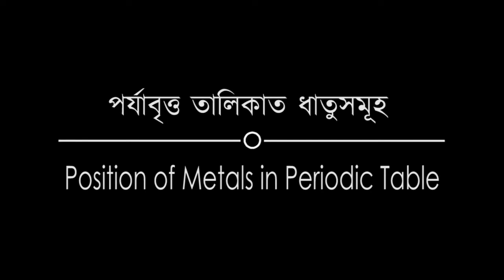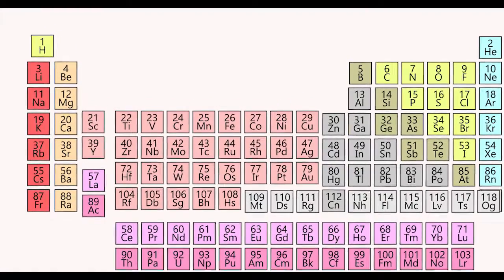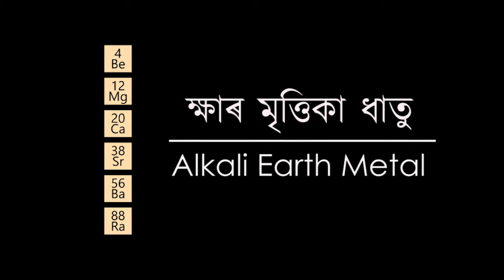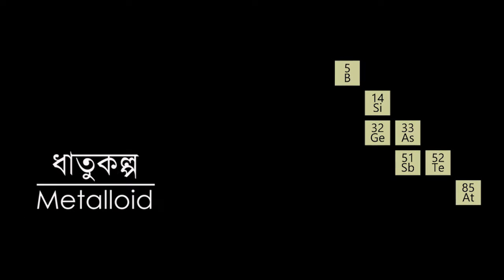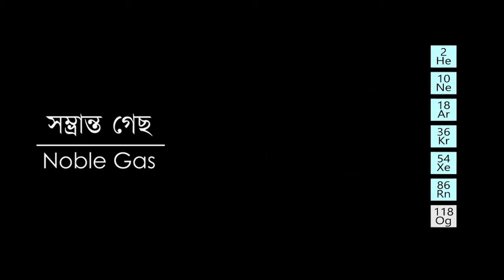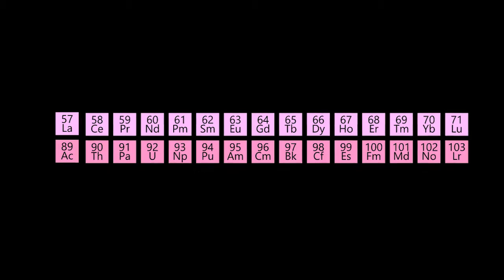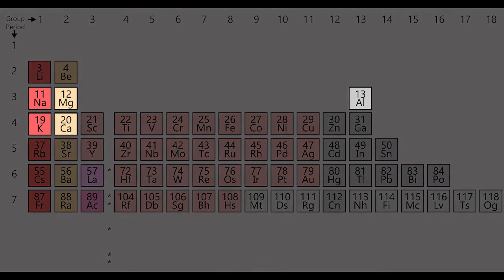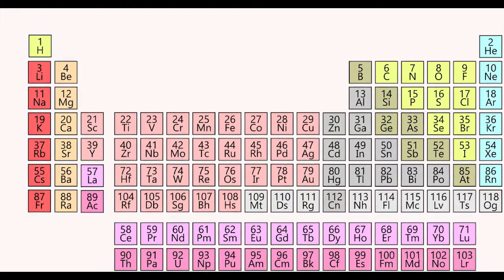Metals in The Periodic table (Part-1)